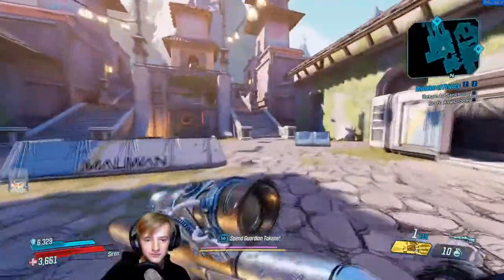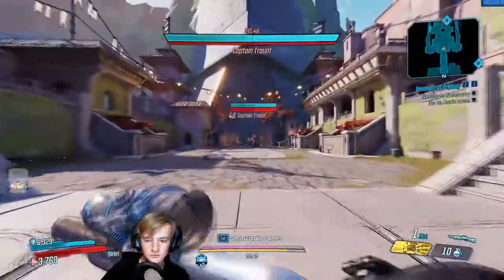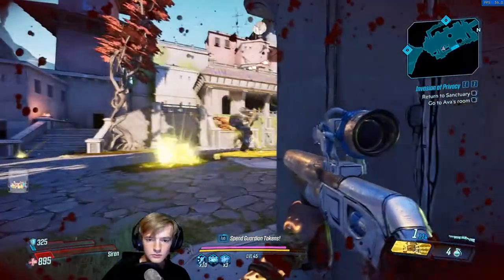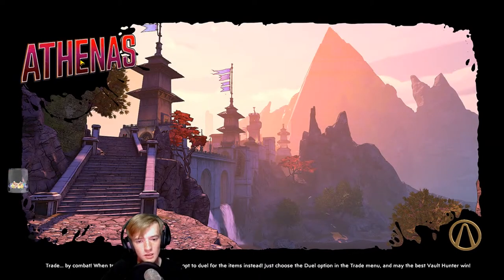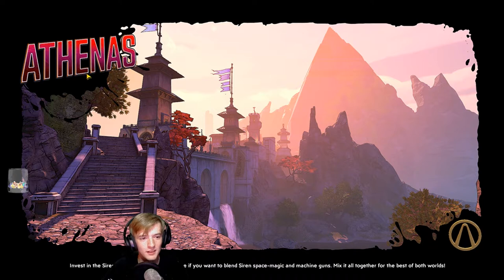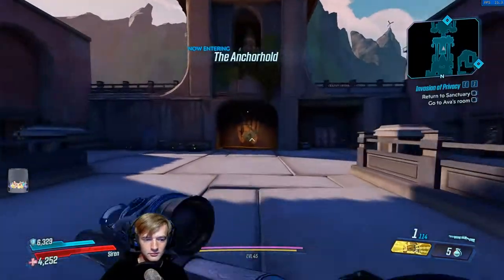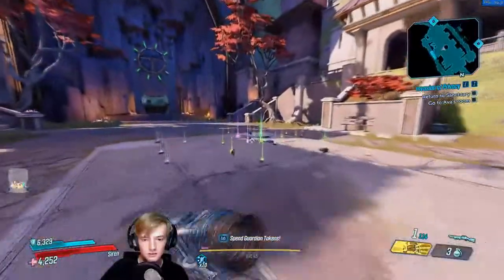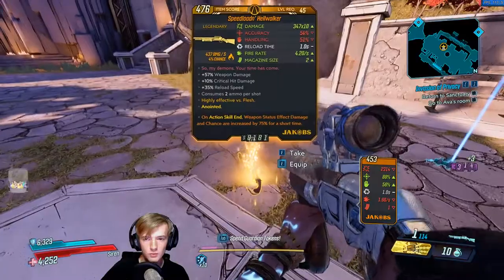Borderlands 3 EASY FARM/EXPLOIT Eridium Money XP Legendaries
A quick guide for farming most wanted things in game

if you would like to watch stream here it is! : (and other links)